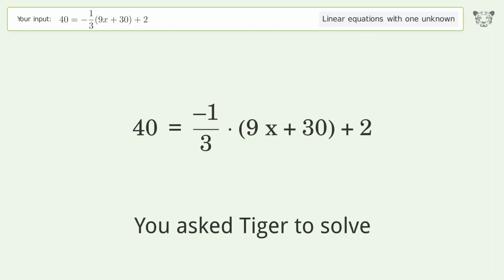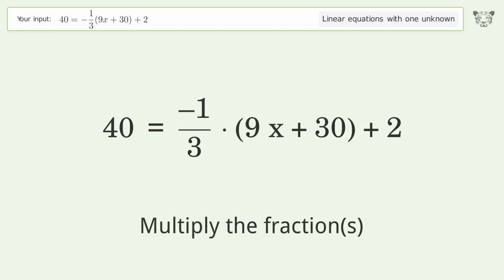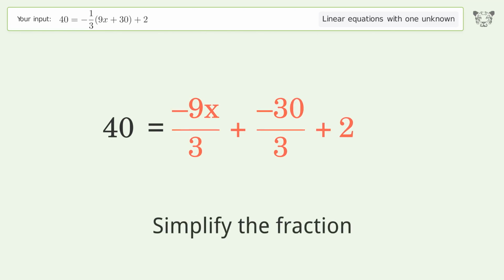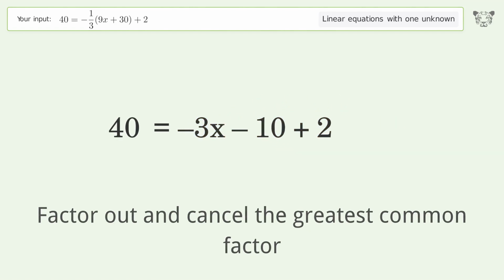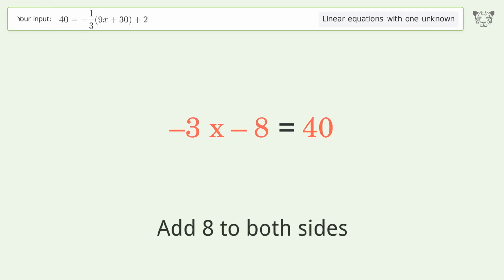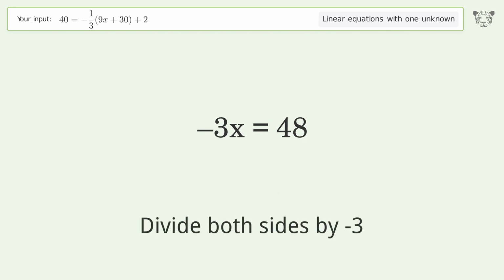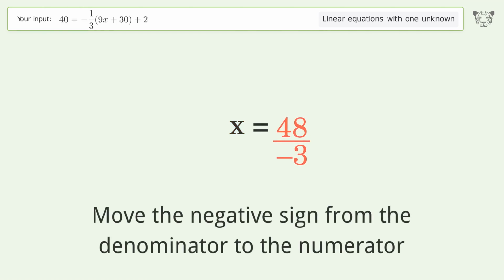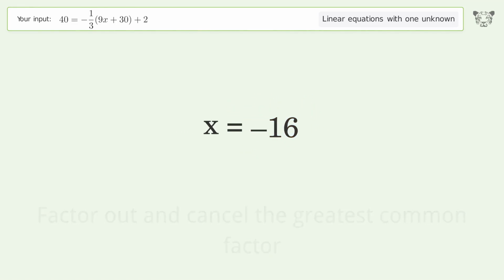Solve 40=-1/3(9x+30)+2: Linear Equation Video Solution | Tiger Algebra